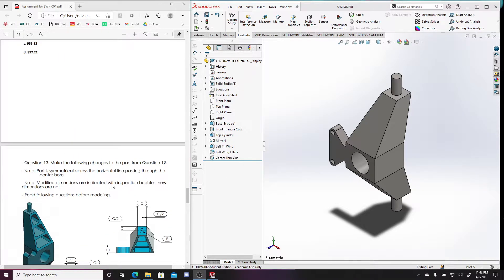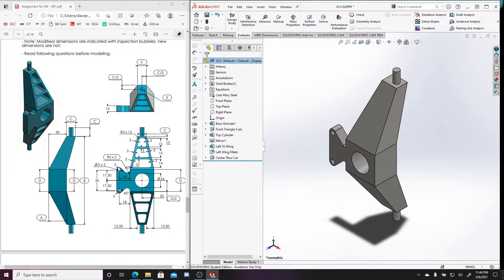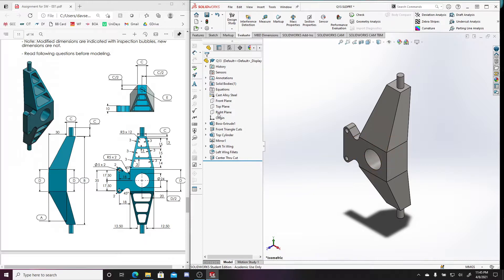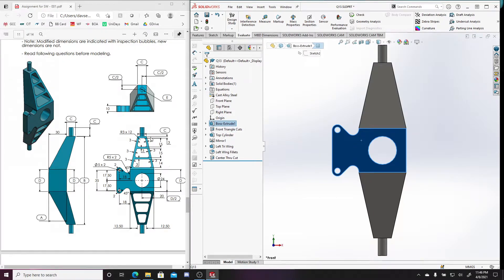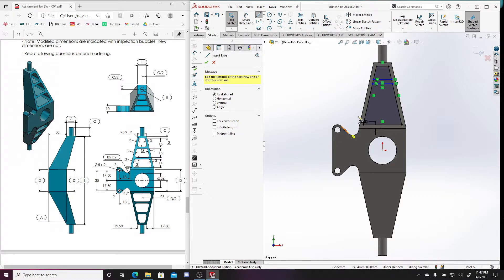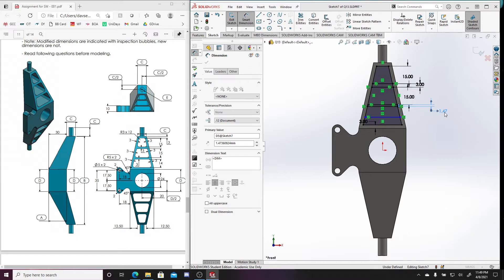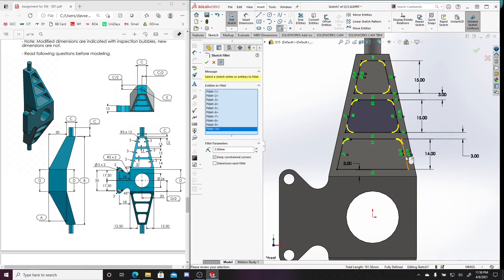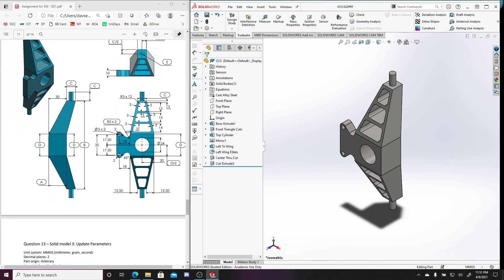Sample SolidWorks CSWA Exam Question 13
Time Stamps:
0:00 Start of Video
0:24 Updating Global Variables
1:20 Updating Left Wing Fillet Radius
2:10 Updating Right View Sketch
3:01 Updating Front Triangular Cuts
3:50 Adding The 6 Thru Cut Sketch
8:25 Fully Defined Sketch and Extruded Cut
8:50 Mass Properties

o Mass: 345.94 Grams

o Mass: 271.68 Grams

o Mass: 5010.96 Grams

o Mass: 3198.58 Grams

o Mass: 904.86 Grams

o Mass: 512.06 Grams

o Mass: 583.43 Grams